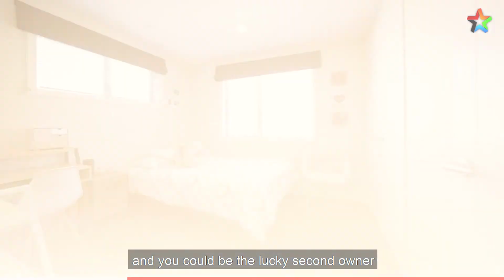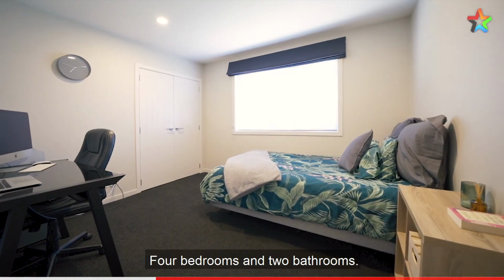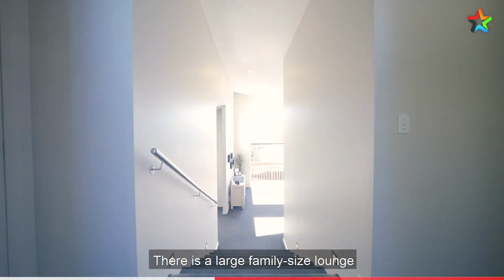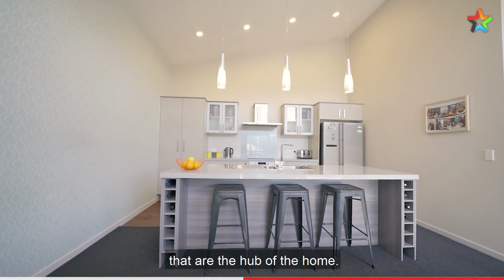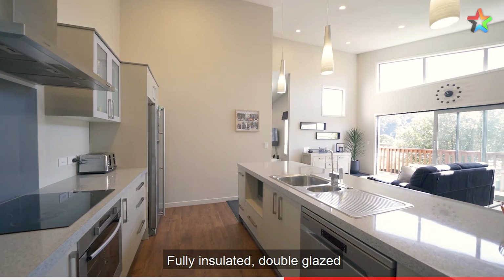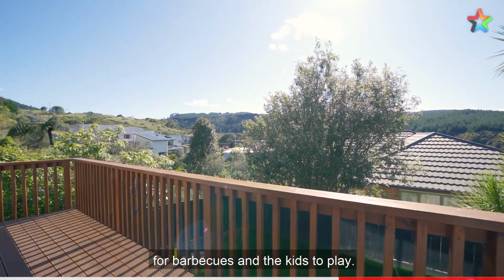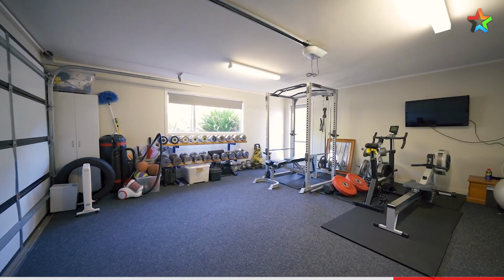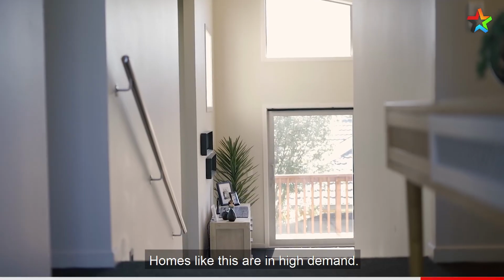111 Kirton Drive